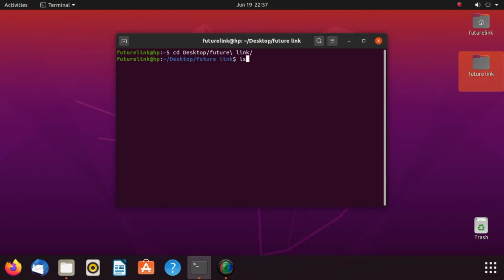Convert video files with FFmpeg tool in Terminal |Ubuntu 20.04 |Any format to Any formal|webm to Mp4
Hi friends
In this video video I have posted how to convert video files with FFmpeg tool in Terminal in Ubuntu 20.04

FFmpeg tool can be used to convert any file formats

Keep Supporting.